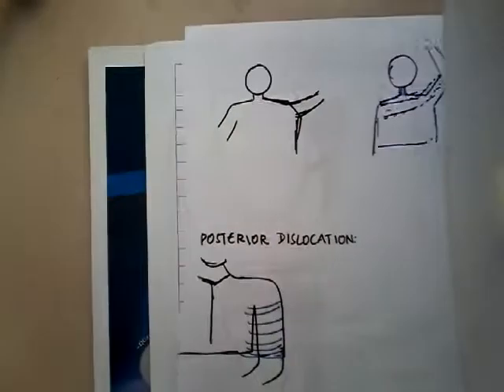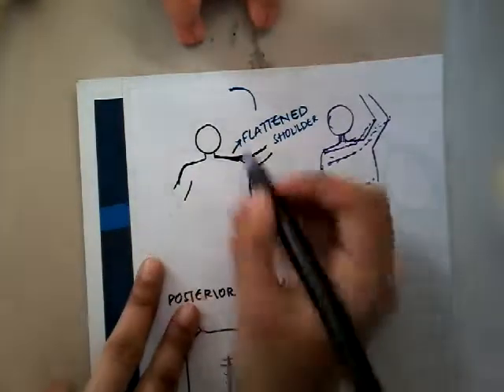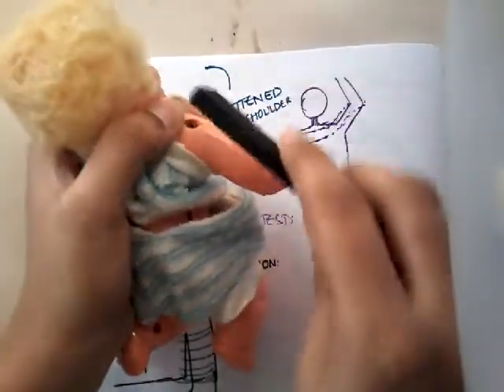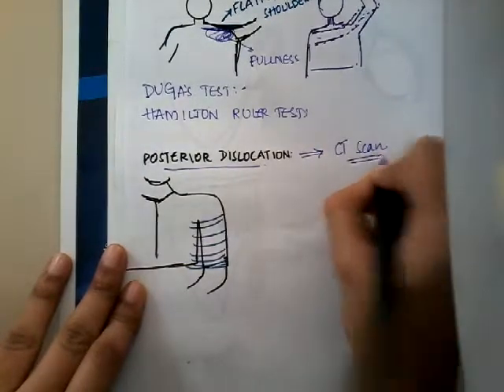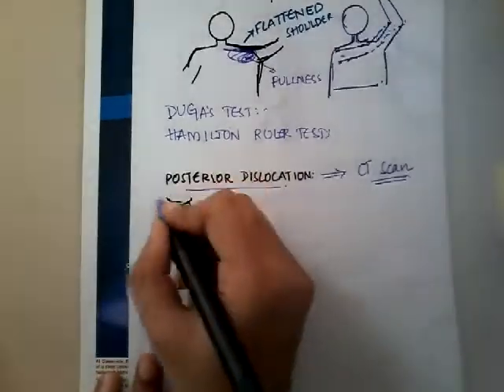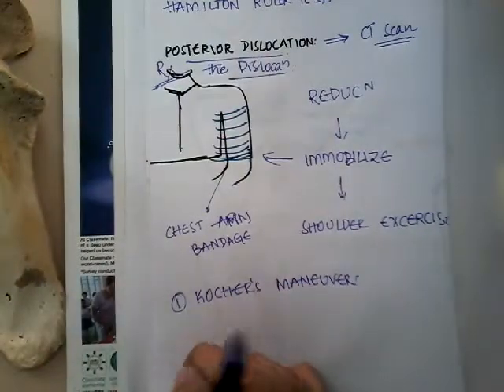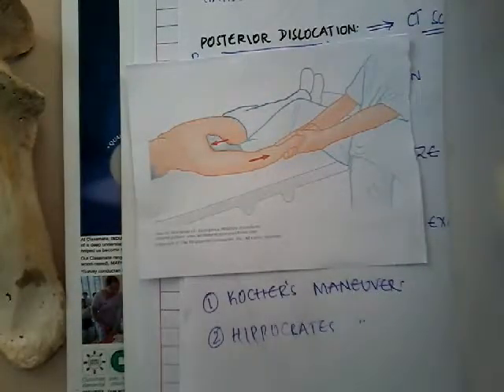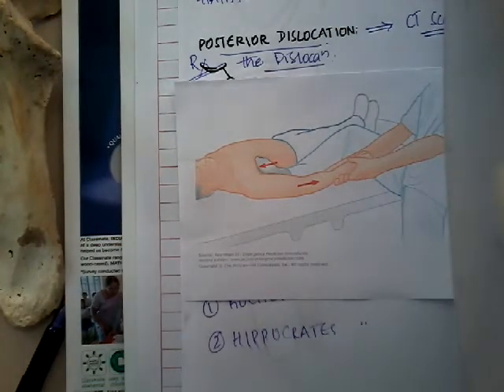Dislocation of shoulder joint part 2 || Orthopedics